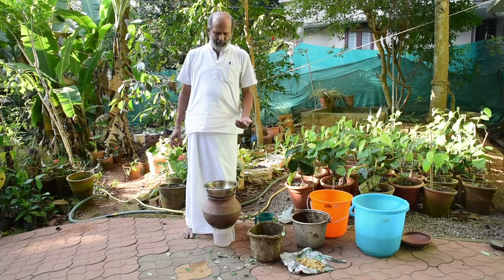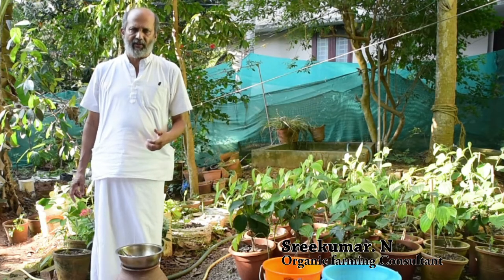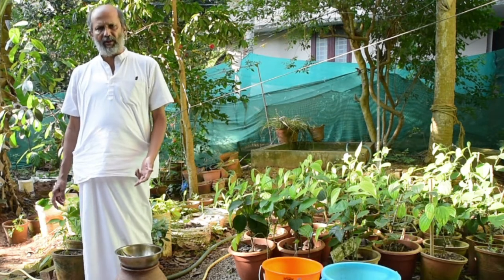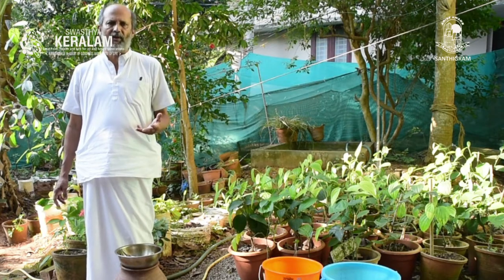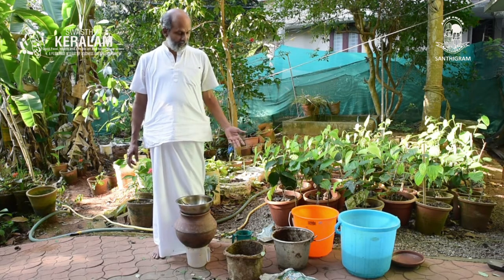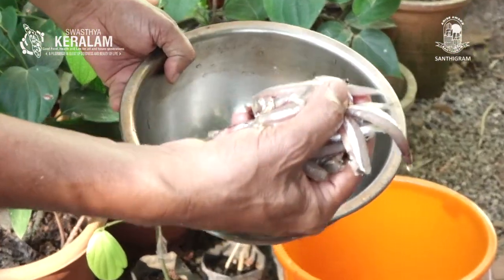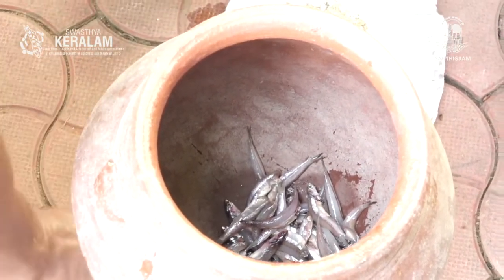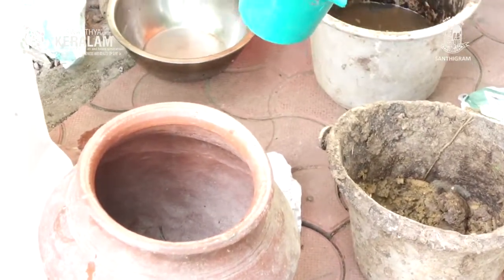Kunappajalam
Kunapajala: A Traditional Organic Formulation for Improving Agricultural Productivity.
Kunapajala (filthy fluid) or Kunapambu (fermented filth) is one of the traditional liquid organic formulations used since ancient times. Kunapajala was derived from Sanskrit words ‘Kunapa’ (i.e. smelling like dead body, corpse) and ‘Jala’ (i.e. water). Earliest record of this organic formulation was found possibly in two documents i.e. ‘Vrikshayurveda’ (written by Surapala around 1,000 AD in Eastern India) and ‘Lokopakara’ (documented by a poet Chavundaraya around 1,025 AD in Karnataka of South India) (Ali et al., 2012). Interestingly, the preparation, use and beneficial role of Kunapajala was forgotten till english translation of Vrikshayurveda was published. Even after that, agricultural researcher, scientists showed negligence on this formulation and Valmiki Sreenivasa Ayangarya, a mathematician was the first one who experimented with Kunapajala and documented the beneficial role of herbal Kunapajala on mango and coconut (Ayangarya, 2004a). Ayangarya also observed enhancement in growth of chilli plant after application of herbal Kunapajala prepared from naturally fallen sour mango and soapnut (Sapindus emarginatus) (Ayangarya, 2004b). Later, Ayangarya in Arunachal Pradesh, prepared different types of Kunapajala like Indsafari (through aerobic fermentation of safari fish in cow urine) (Ayangarya, 2005), Mushika Kunapa (through aerobic fermentation of body parts of rats in cow urine) (Ayangarya, 2006a) and Kukkuta Kunapa (through aerobic fermentation of chicken flesh in cow urine) (Ayangarya, 2006b) to apply in different crops like tea bushes, kiwi fruit garden etc. and obtained positive results through their growth promoting and bio-pesticidal properties.